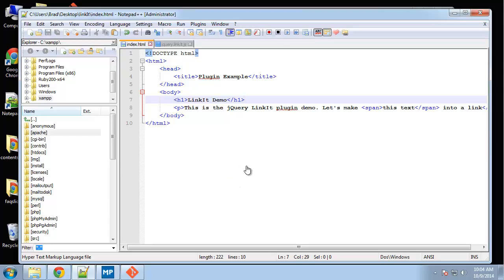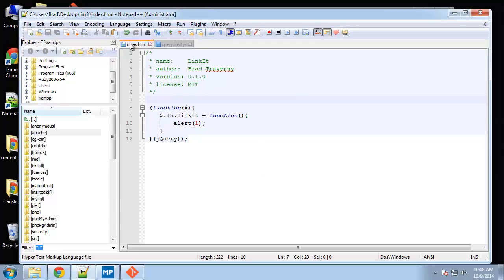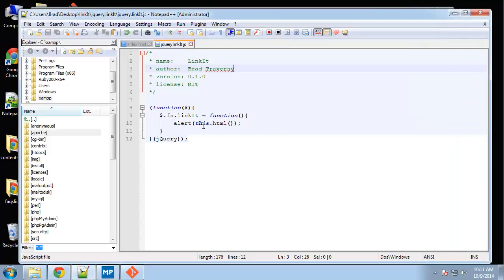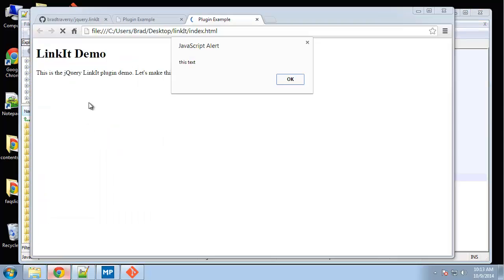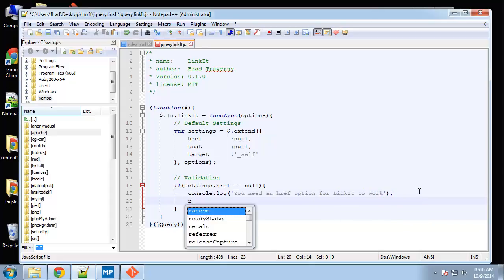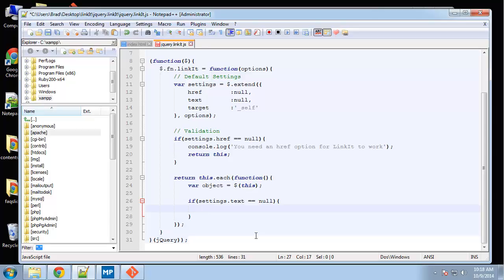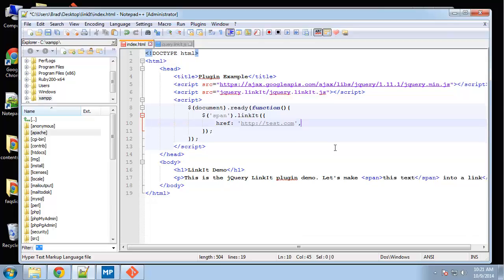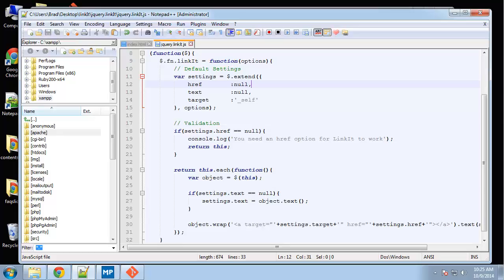Creating the Main Plugin File